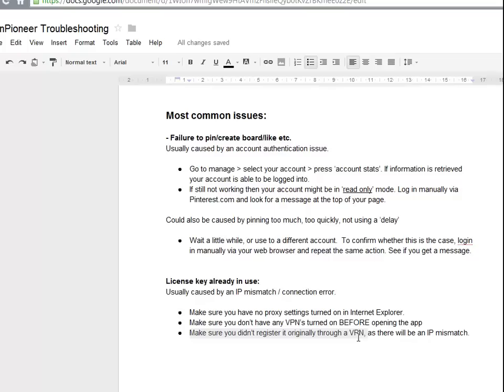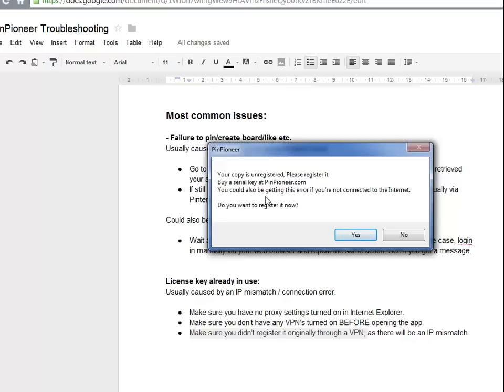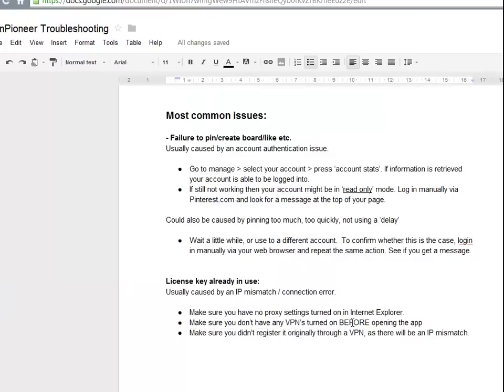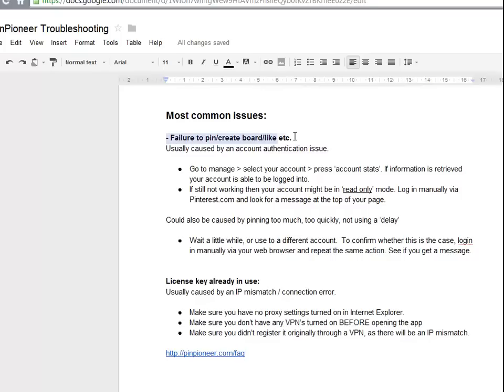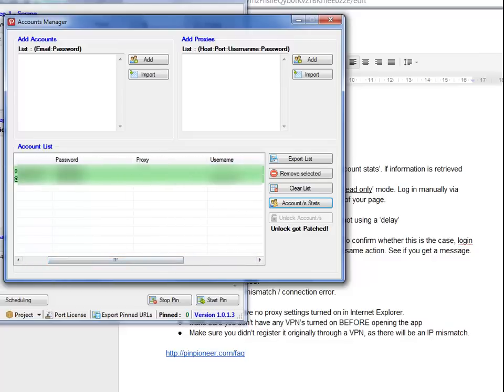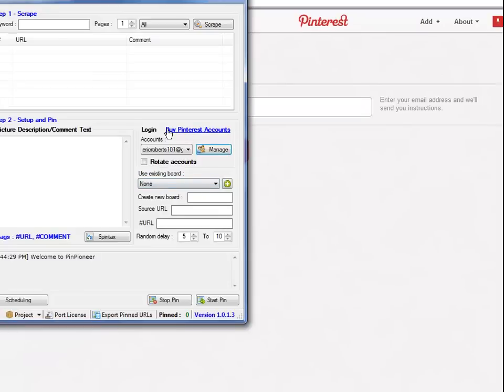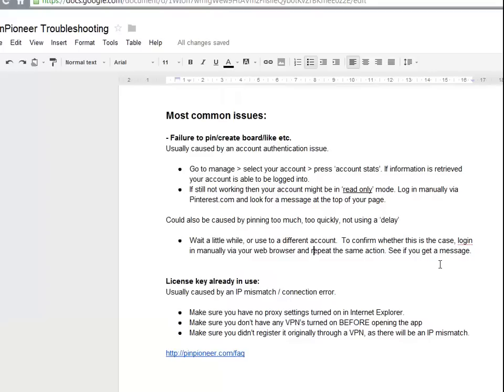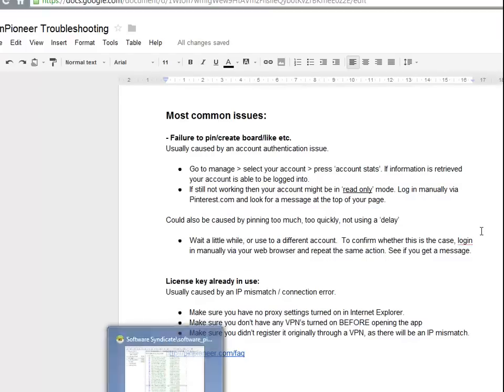Pinterest Marketing: PinPioneer Support (Troubleshooting)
Just a quick explanation of some of the most common issues people experience and how to deal with them.